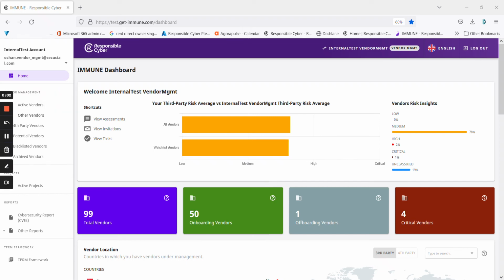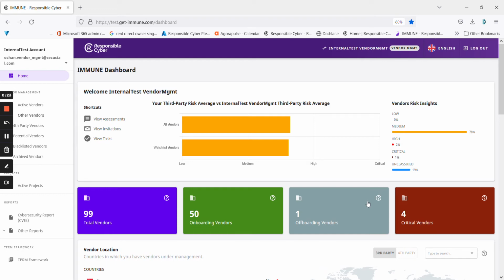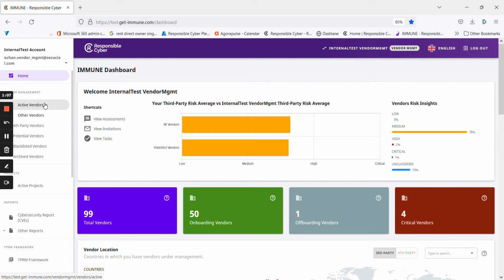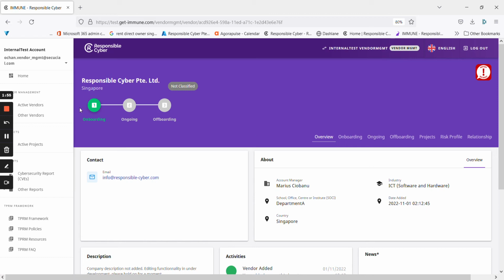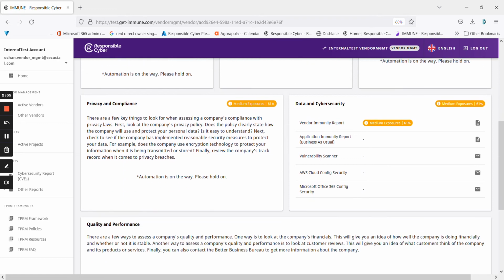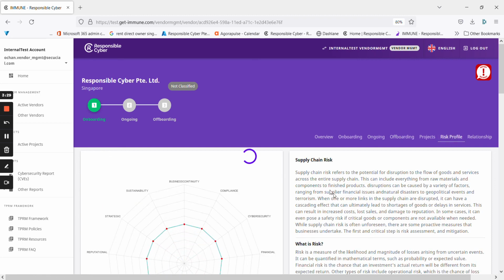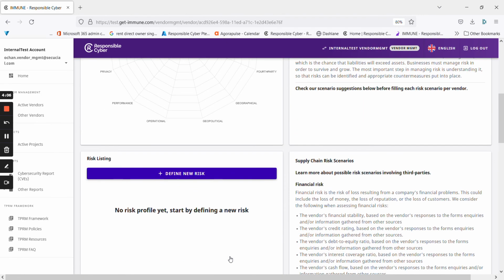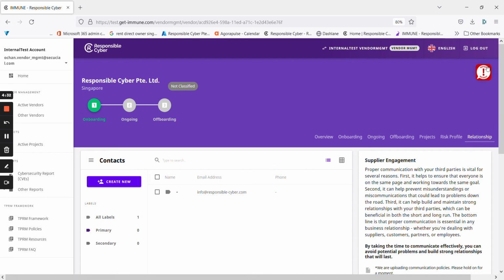IMMUNE - Third Party Risk Management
Third-Party Risk Management (TPRM) is the process of analyzing and minimizing risks associated with outsourcing to third-party vendors or service providers. There are many types of digital risks within the third-party risk category. These could include financial, environmental, reputational, and security risks.